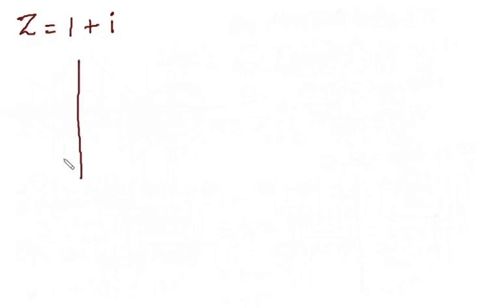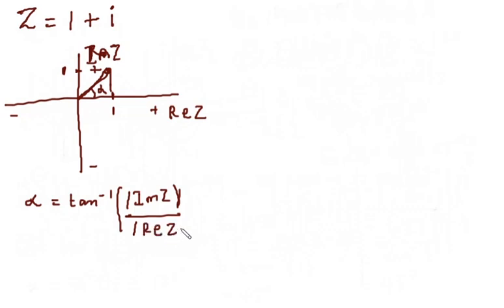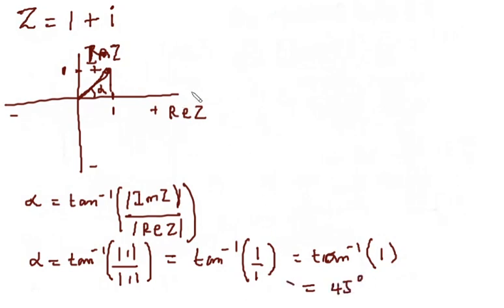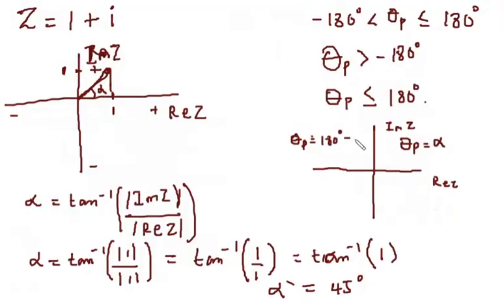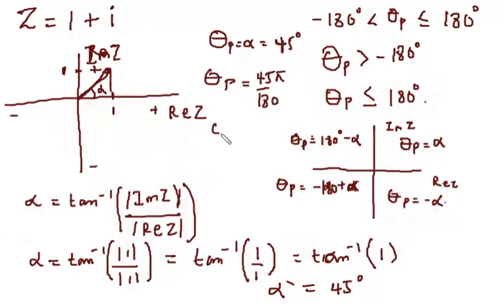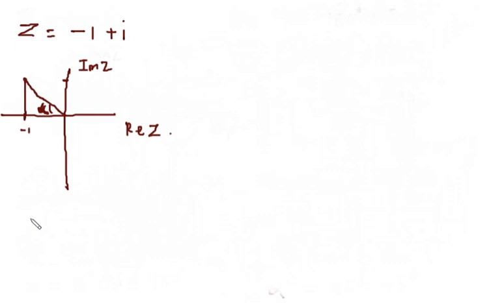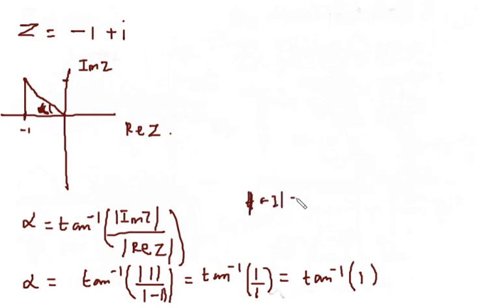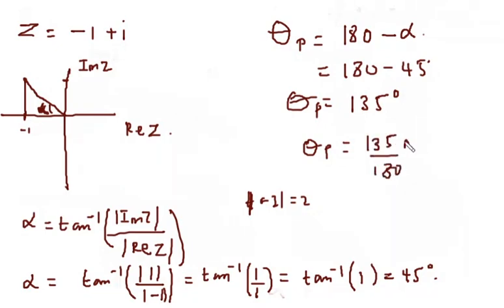Principal arguments of complex numbers | Explained with Examples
In this video, we'll break down the principal arguments of complex numbers and explain them with easy-to-follow examples. Whether you're a math student or just interested in learning more about complex numbers, this video will help you understand this important concept in a simplified way. Watch now and improve your understanding of complex numbers!